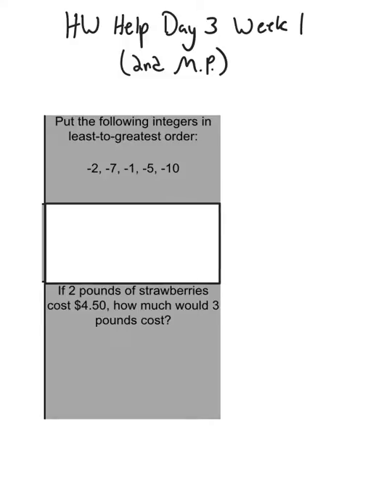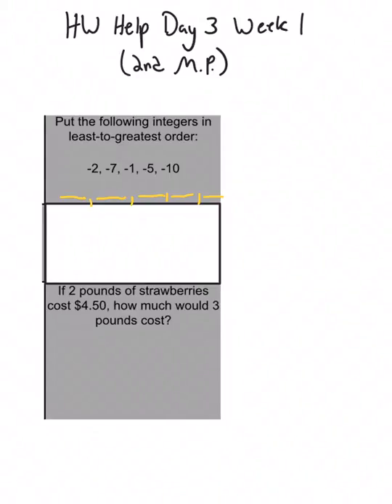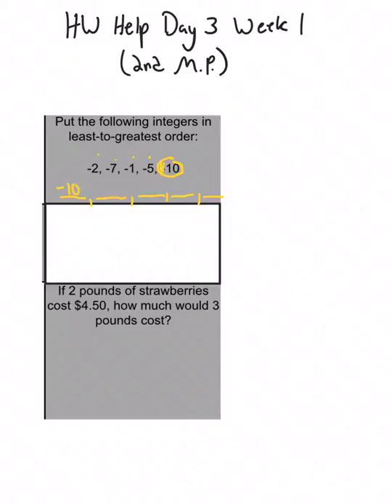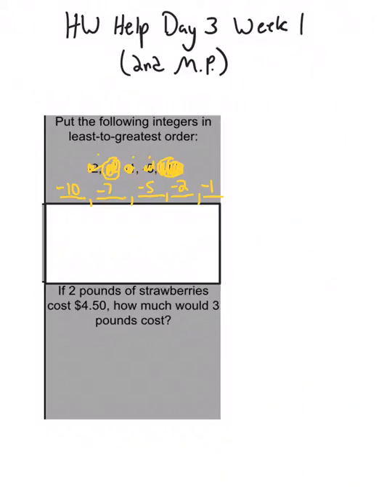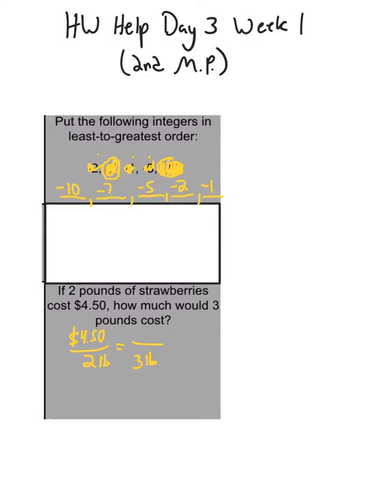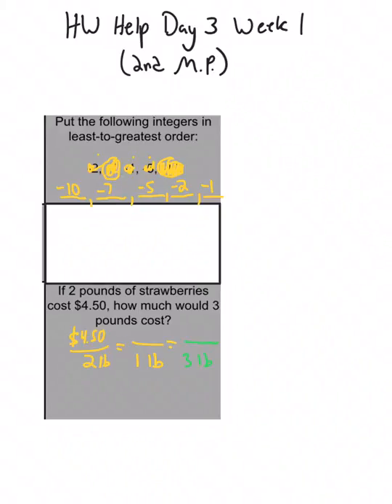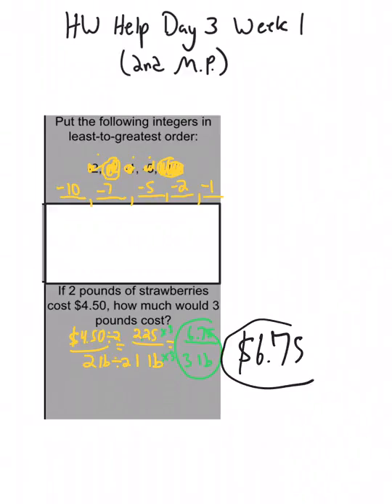Hw help week 1 (2nd mp) day 3